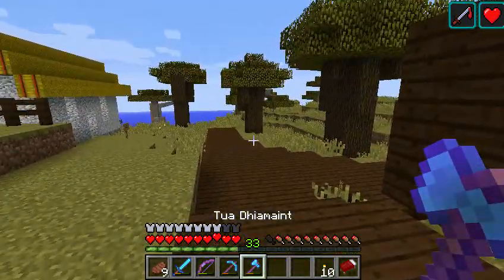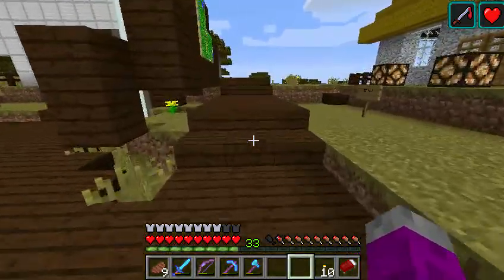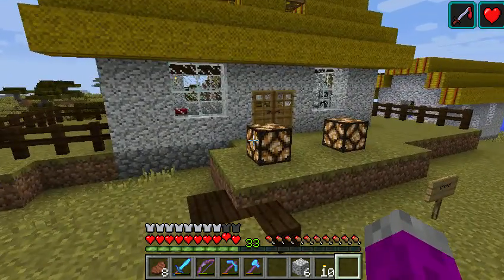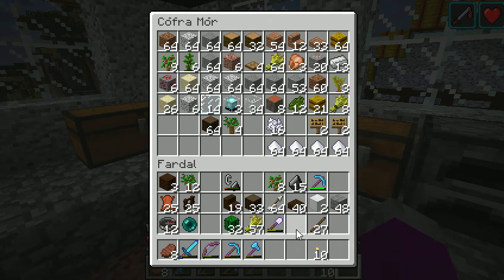Ep 005 Learning resources Part 2